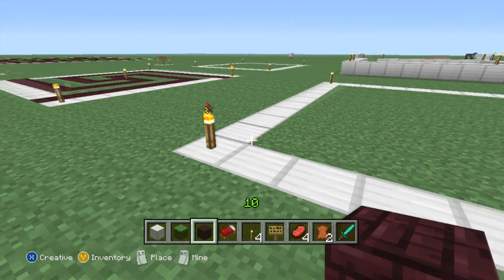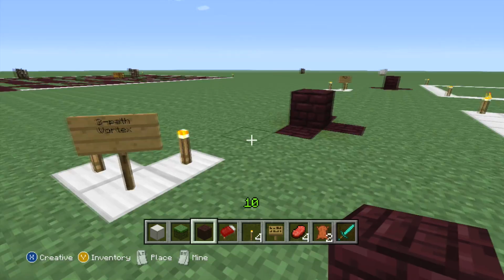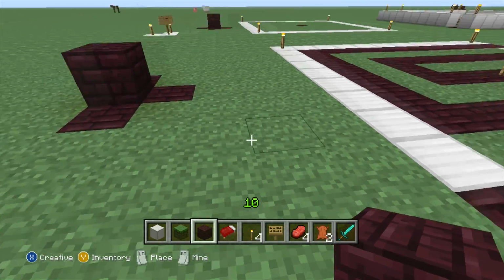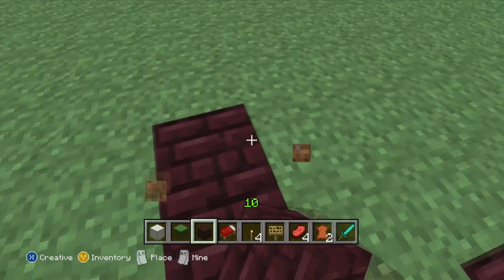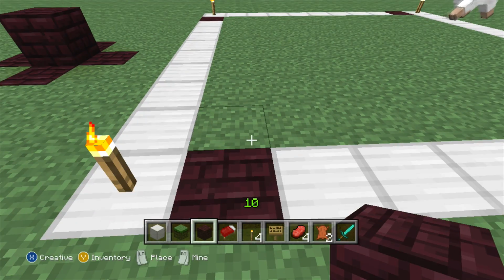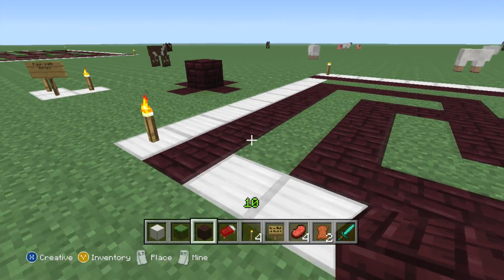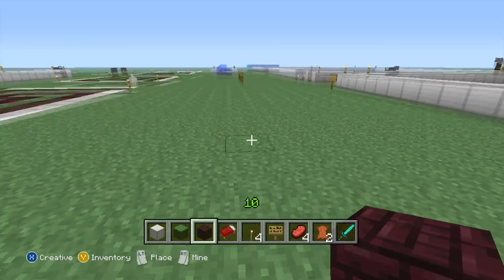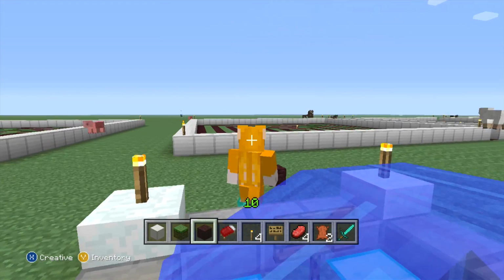Minecraft Xbox 360: How to make a 3 and 4-end vortex maze path (Tutorial)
♥ Minecraft Xbox 360 Let's Build: A vortex three and four-ended pathway!  A vortex--in mazelish--is three or more pathways that spiral and intersect in the center.  These make mazes more fun and or complex!  Yay!!!  Hope this helps.